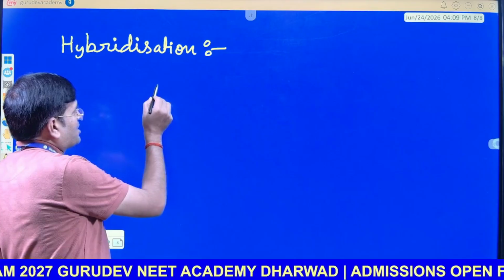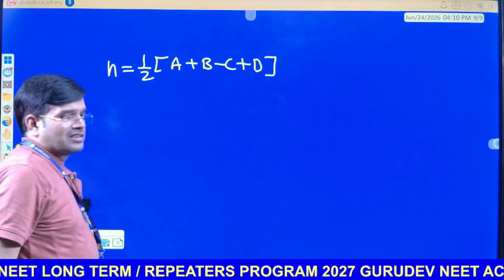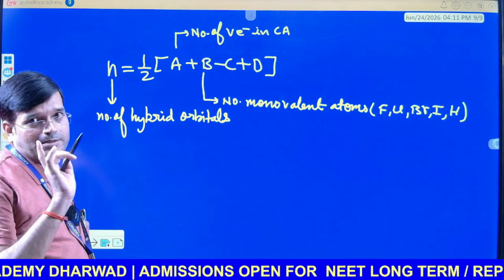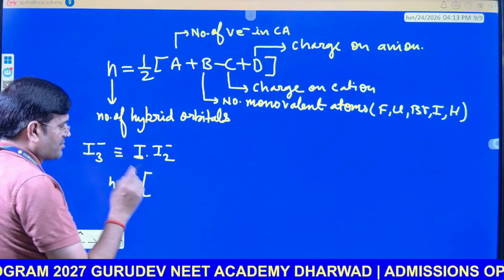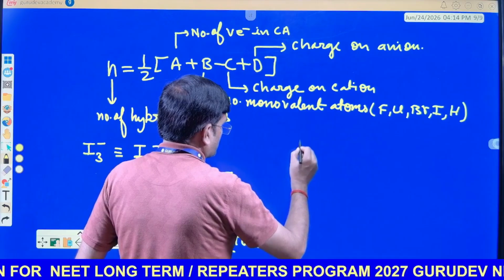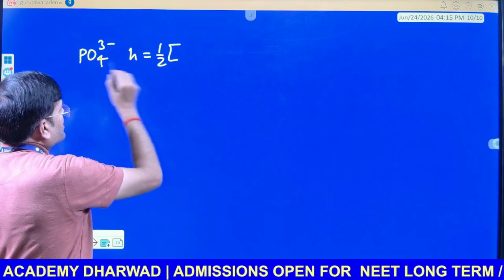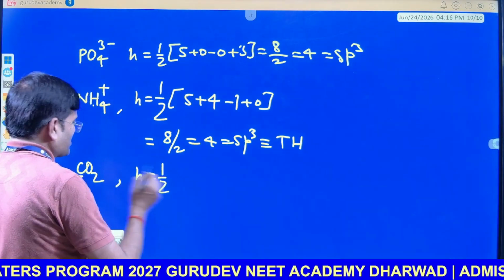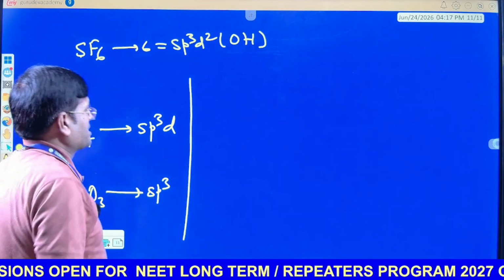Don’t Memorize! Understand Hybridisation 🔥 NEET Chemistry Trick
In this video, learn the Super Trick to solve Hybridisation questions easily for NEET Chemistry. This concept is very important and frequently asked in exams, and with this shortcut, you can solve questions quickly and accurately.

👨‍🏫 Faculty: Sunil Chaurasia (Dept of Chemistry)

🔥 What you will learn:

आसान तरीके से Hybridisation Concept
Shortcut tricks to solve questions faster
sp, sp², sp³ hybridisation explained clearly
Previous Year Questions (PYQs) discussion
Tips to improve speed & accuracy

🎯 Perfect for:

Students struggling with organic chemistry basics

💡 Stop memorizing and start understanding with this powerful trick!